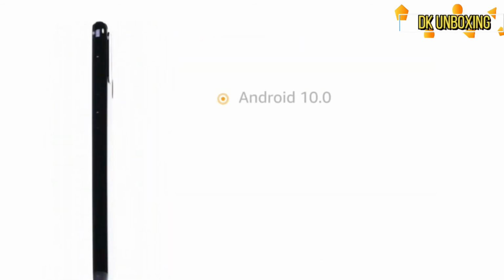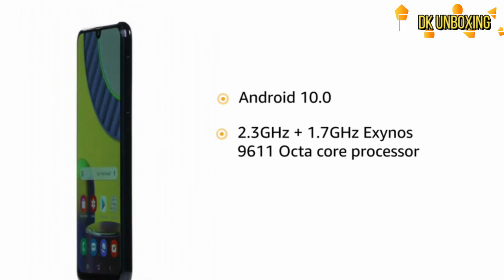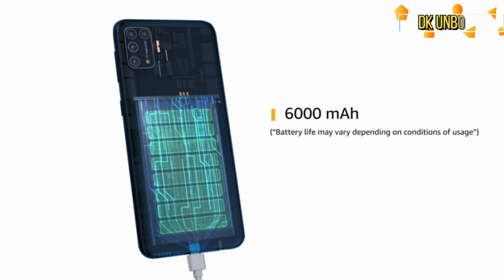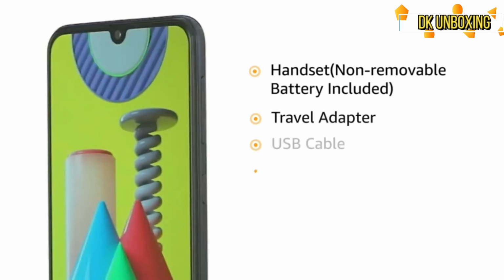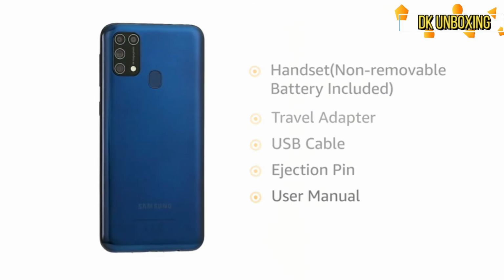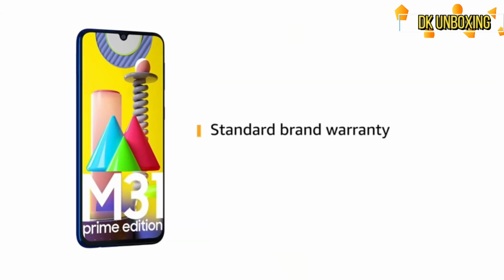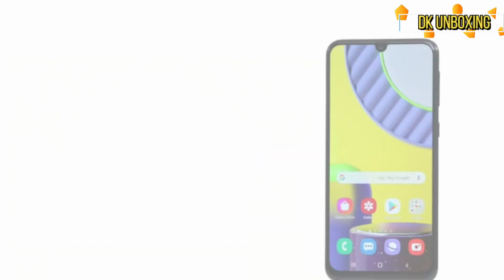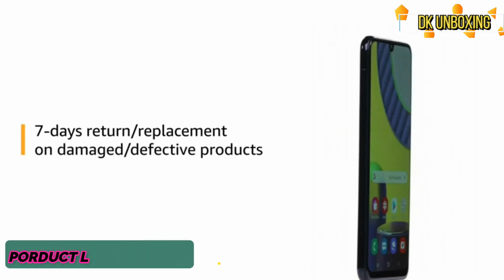Samsung Galaxy M31 Prime Edition पूरा विवरण Space Black 6GB RAM,128GB Storage नया Model DK UNBOXING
Samsung Galaxy M31 Prime Edition (Space Black, 6GB RAM, 128GB Storage)

Mi 10T 5G (Cosmic Black, 6GB RAM, 128GB Storage) - Extra INR 3000 Off on Exchange | Upto 12 Months No Cost EMI

Redmi 9 (Carbon Black, 4GB RAM, 64GB Storage)

boAt Rockerz 255 Sports in-Ear Bluetooth Neckband Earphone with Mic (Active Black)

Trendy Soft Crepe Digital Print Calf Length Straight Kurtis(Buy 1 Get 1 Free)
Dk unboxing